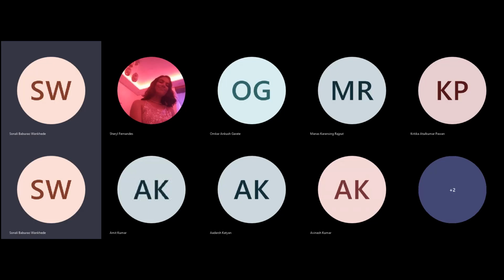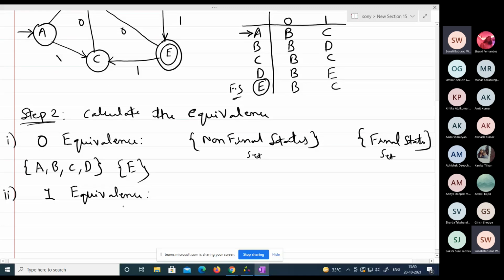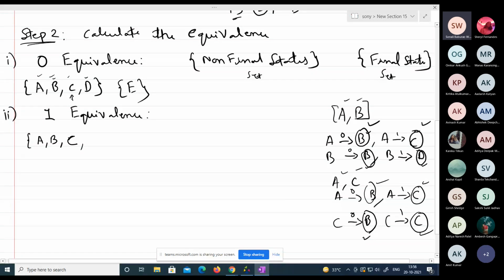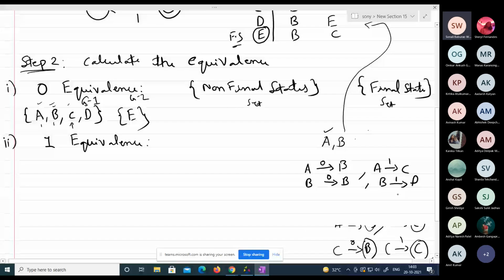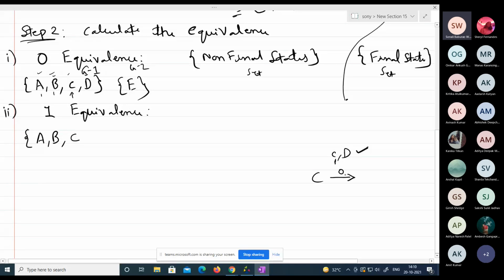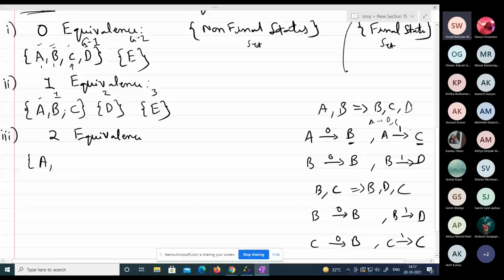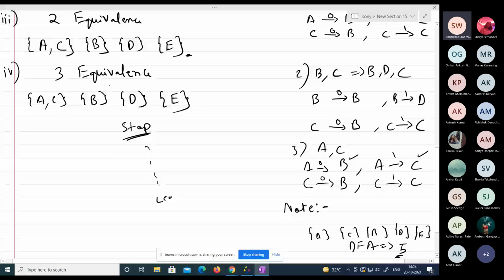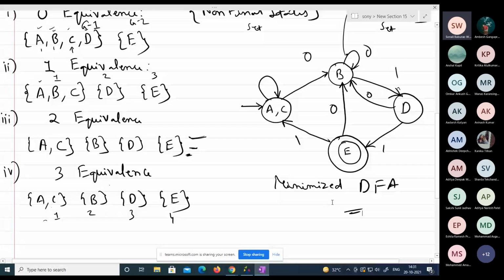CSBS SEM3 FLAT Lecture ( 20 10 2021)